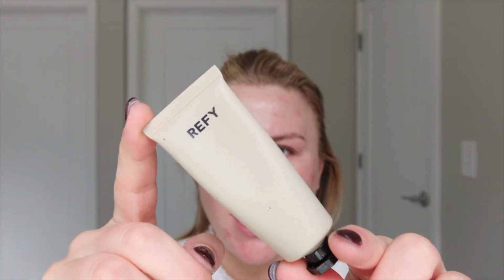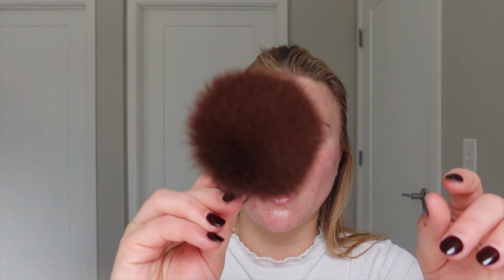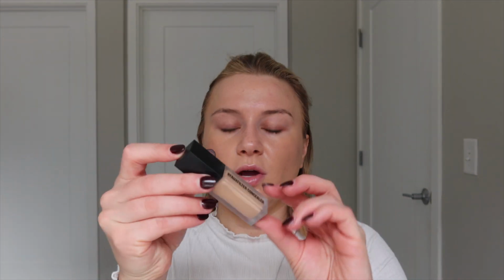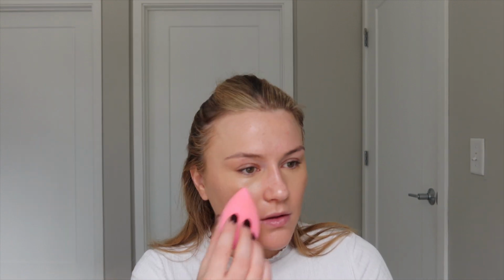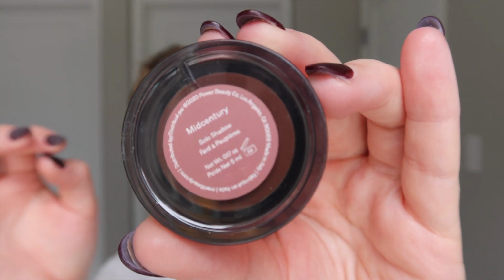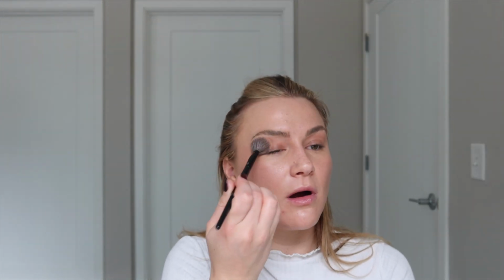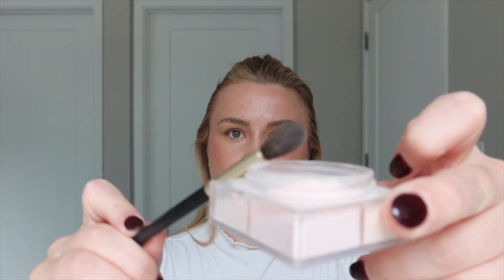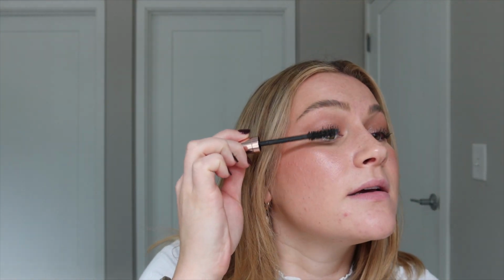Hydrating Makeup Routine | How to Cover Acne + My Favorite Products (High-End & Drugstore)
I love watching a good ol' makeup routine video when i'm getting ready in the morning or looking for some new tips, tricks, and products to try.

Let's get real and chat about getting acne as a late twenty-something when we didn't even have it as a teen?? Seems like this is a common trend I'm noticing people talking about and if you know why this is happening... save us all and help with some advice lol.

Makeup Products Used:
REFY Gloss Highlighter Topaz
HAUS LABS BY LADY GAGA Triclone Skin Tech
HUDA BEAUTY FauxFilter Luminous Matte Buildable Concealer
GXVE BY GWEN STEFANI Check My Glow Multi
Milani Baked Blush - Berry Amore 03
Givenchy Prisme Libre Finishing & Setting Powder
MERIT Solo Shadow Cream-to-Powder Soft Matte Eyeshadow
L'Oreal Paris Voluminous Original Waterproof
L’Oréal Paris Makeup Lash Paradise Mascara
NYX Professional Makeup Slide On Lip Pencil - Nude Suede Shoes
LAWLESS Forget The Filler Lip Plumper - Daisy

Makeup Tools Used:
Sonia Kashuk™ Professional Large Buffing Brush
Real Techniques Brush used for concealer
AOA Studio Collection makeup Sponge
SEPHORA COLLECTION PRO Highlight Brush #98
SEPHORA COLLECTION PRO Blush Brush #99
BEAKEY 12pcs Powder Puffs for Face Powder Triangle Puff
Sonia Kashuk™ Professional Eyeshadow Brush
Shiseido Eyelash Curler